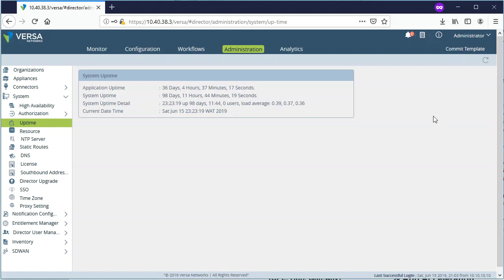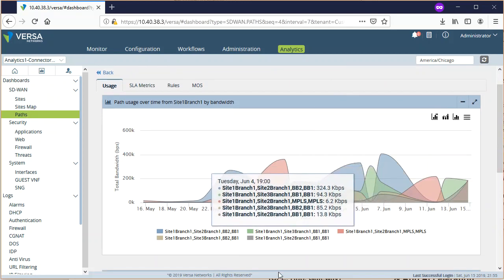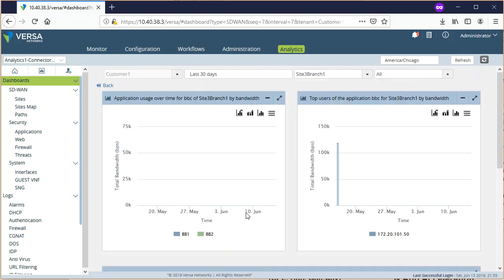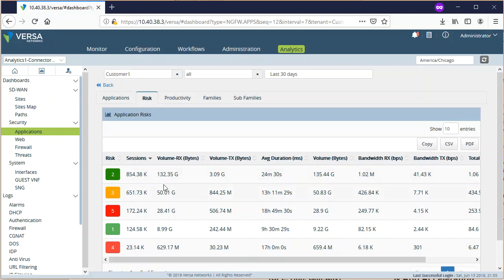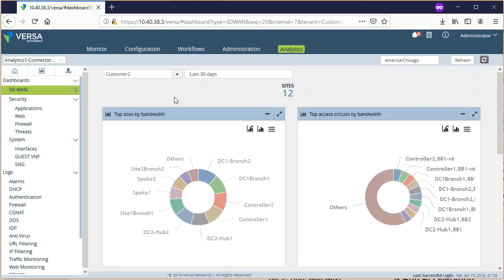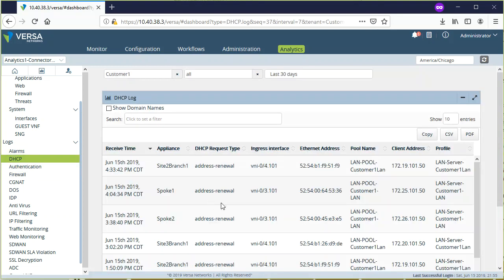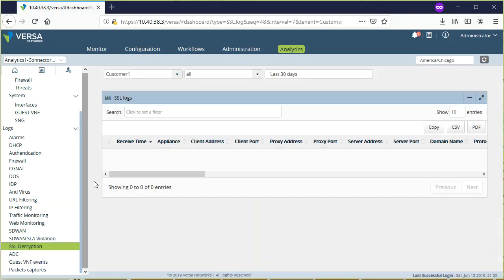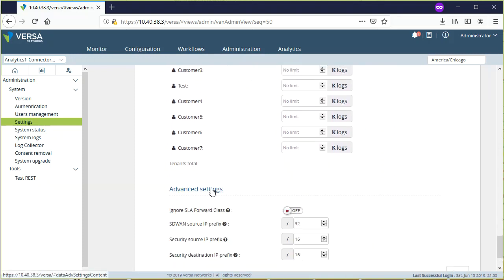Comprehensive Analytics Demo